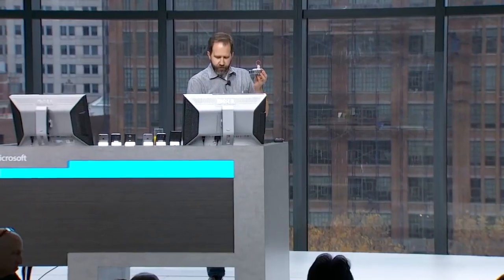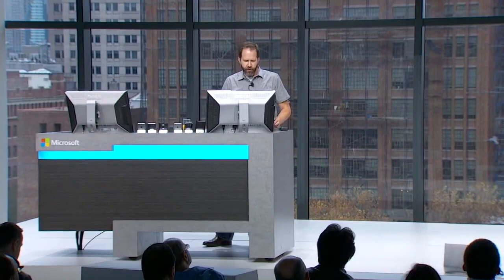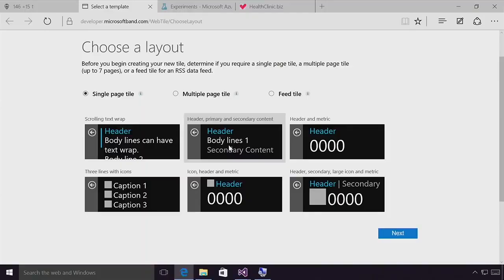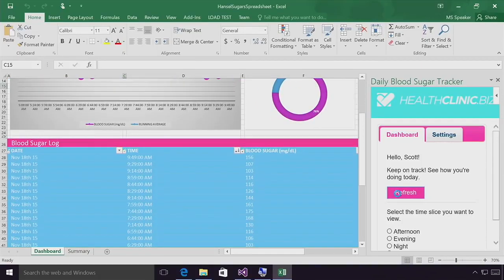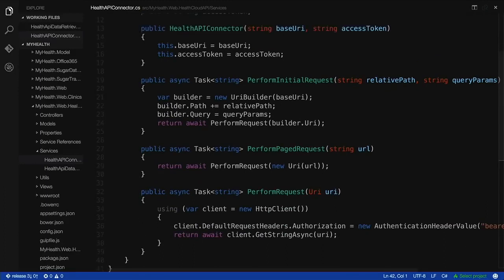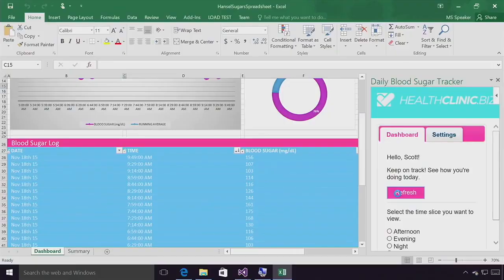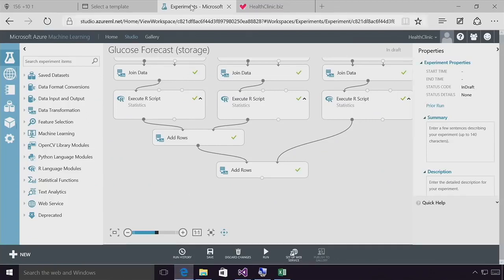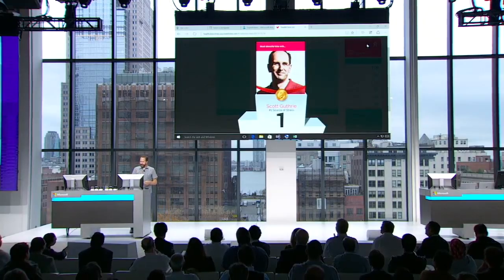How The Internet Of Things Will Transform The Way We Live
From AM's Techno Logical: We will examine the implications involved in the use of THE INTERNET!  💋's - AM's Techno Logical

THE FOLLOWING ARE SOME GREAT BOOKS ON THE INFORMATION AGE AND THE INFORMATION REVOLUTION THAT SHAPES TECHNOLOGY TODAY:

The Internet of Things (MIT Press Essential Knowledge series) by MIT Press

IoT Inc: How Your Company Can Use the Internet of Things to Win in the Outcome Economy by McGraw-Hill Education

Hands-On Industrial Internet of Things: Create a powerful Industrial IoT infrastructure using Industry 4.0 by Packt Publishing

The Internet of Money by Andreas M. Antonopoulos, Merkle Bloom LLC [While many books explain the how of bitcoin, The Internet of Money delves into the why of bitcoin. Acclaimed information-security expert and author of Mastering Bitcoin, Andreas M. Antonopoulos examines and contextualizes the significance of bitcoin through a series of essays spanning the exhilarating maturation of this technology.]

Mastering Bitcoin: Programming the Open Blockchain by O'Reilly Media

How the Internet Happened: From Netscape to the iPhone by Liveright

How the Internet Works (8th Edition) by Que Publishing

How Computers Work: The Evolution of Technology, 10th Edition (How It Works) by Que Publishing

Cybersecurity: What You Need to Know About Computer and Cyber Security, Social Engineering, the Internet of Things + An Essential Guide to Ethical Hacking for Beginners by Lester Evans

Beginners Guide: How to Become a Cyber-Security Analyst:: Phase 2 - Security Engineering and Ethical Hacking (Phase 2 of 3) by Independently published

Cyber Denial, Deception and Counter Deception: A Framework for Supporting Active Cyber Defense (Advances in Information Security) by Springer

The Sovereign Individual: Mastering the Transition to the Information Age by Touchstone

Human + Machine: Reimagining Work in the Age of AI by Harvard Business Review Press

The Silk Roads: A New History of the World by Vintage

Regulating Code: Good Governance and Better Regulation in the Information Age (Information Revolution and Global Politics) by The MIT Press

HERE ARE A COUPLE OF PUBLICATIONS ON CLOUD COMPUTING:

Cloud Computing 2nd Edition: 2018 by CreateSpace Independent Publishing Platform

Cloud Computing For Dummies by For Dummies

Explain the Cloud Like I'm 10 by Possibility Outpost Inc.

Cloud Computing: Concepts, Technology & Architecture (The Prentice Hall Service Technology Series from Thomas Erl) by Prentice Hall

YOU CAN GET THESE PUBLICATIONS ON HOW TO UNDERSTAND AND USE AMAZON WEB SERVICES (AWS):

Amazon Web Services in Action Amazon Web Services For Dummies

From Coding Tech:  "In this video Scott Hanselman delivers one of the best and personal demos, he'll show you how a combined solution using technologies such as IoT devices, cloud platforms, and Machine Learning can come together to solve even the most complex problems.  SPEAKER: Scott Hanselman